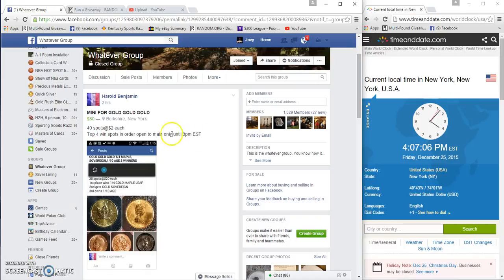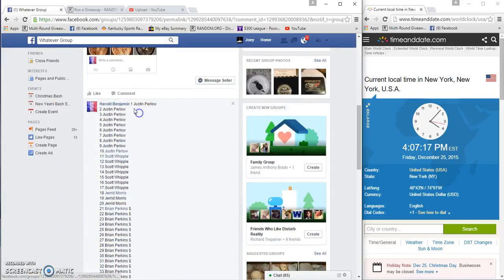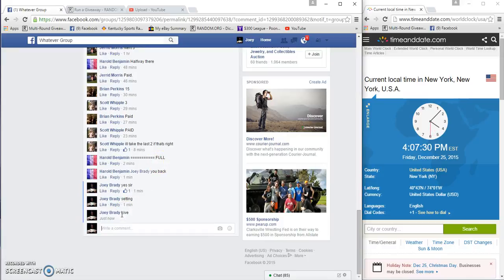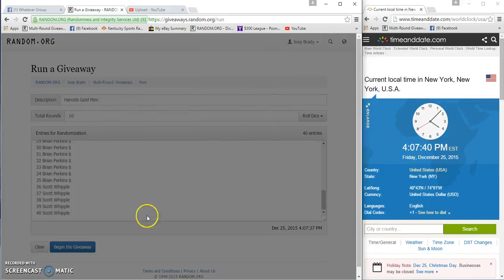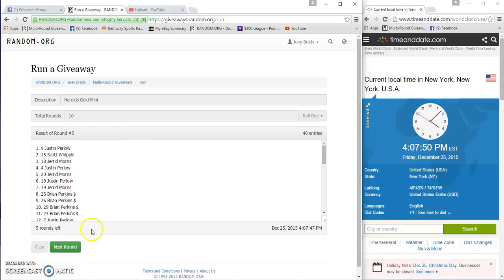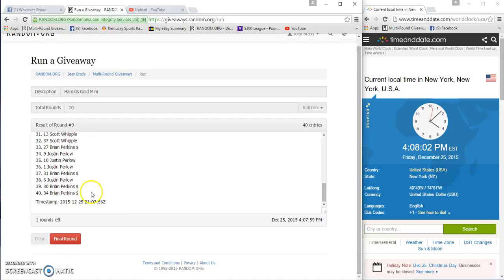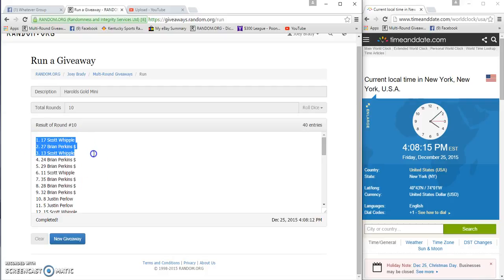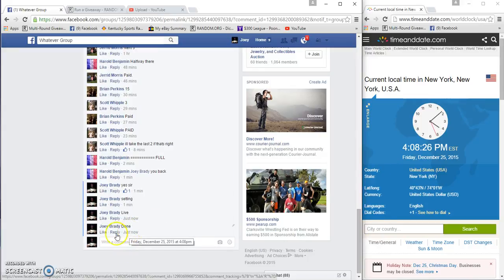Harold Benjamins Gold Mini top 4 win spots in the main